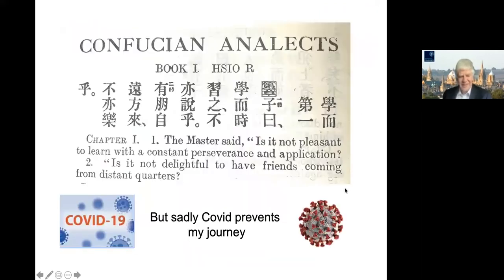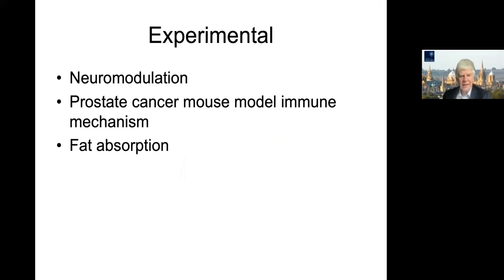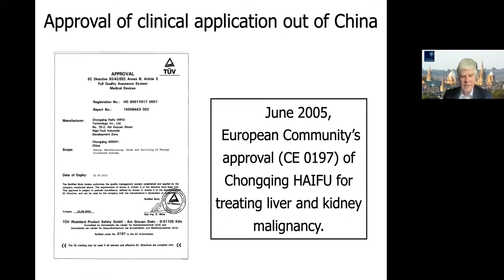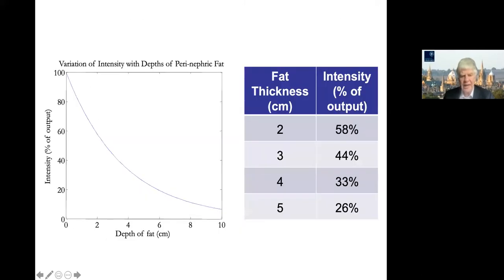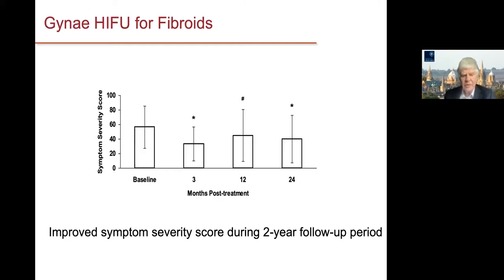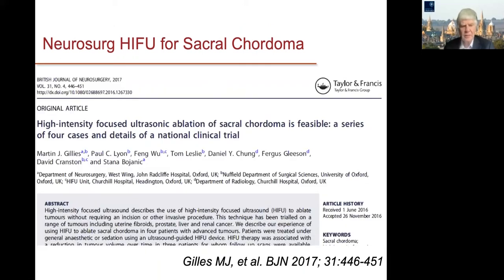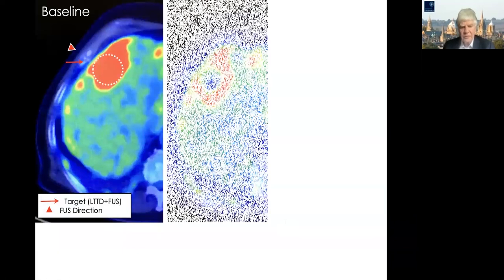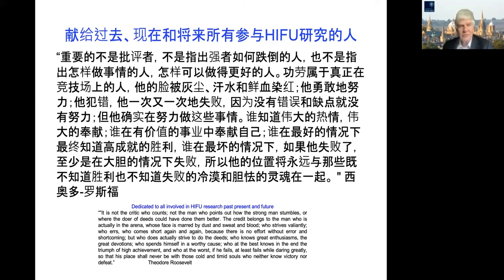HIFU in Oxford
Primum non nocere=First do no harm.
--Hippocrates, Father of Medicine
Diseases that harm require treatments that harm less.
--Sir William Osler, Father of Modern Medicine
High Intensity Focused Ultrasound in Oxford 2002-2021
Professor David Cranston D,Phil FRCS
Clinincal Director, HIFU Unit
Associate Professor of Surgery
University of Oxford, UK
Talked about his HIFU experience in Oxford over the last twenty years at the 2nd International Academic Conference of Minimally Invasive and Noinvasive Medicine at the Affiliated Hospital of North Sichuan Medical College, China in June, 2021.
The HIFU Unit in Oxford is engaged in clinical treatments and trials with HIFU for fibroids, liver, kidney, renal transplant, protate, sacral chordomas, pancreas and subcutaneous abdominal metastases from colorectal carcinoma, setting numerous milestones in the exploration of HIFU therapy:
1．In July 2019, HIFU therapy for uterine fibroids entered the NICE guidance in the UK.
2．In July 2018, “Safety and feasibility of ultrasound-triggered targeted drug delivery of doxorubicin from thermosensitive liposomes in liver tumours (TARDOX): a single-centre, open-label, phase 1 trial” revealed satisfying clinical outcomes.
3．In June 2017, a 20-center study was published in BJOG through the joint efforts of the Surgical Intervention Trials Unit (SITU) of University of Oxford, the National Engineering Research Centre for Ultrasound Medicine (NERCUM), China and the Chinese Cochrane Centre. It deployed 20 medical centers in China and enrolled 2,411 Chinese women with symptomatic fibroids. It demonstrated the feasibility of implementing this new surgical technology in a variety of clinical environments.
4．In Dec 2016, a national clinical trial proved that high-intensity focused ultrasonic ablation of sacral chordoma was feasible.
5．In June 2005, European Community’s approval (CE 0197) of Haifu Medical’s HIFU system for treating liver and kidney malignancy was obtained after HIFU treatment of about 50 patients in Churchill Hospital.